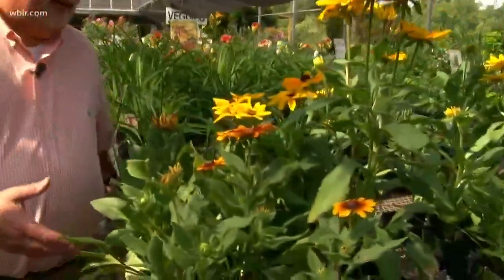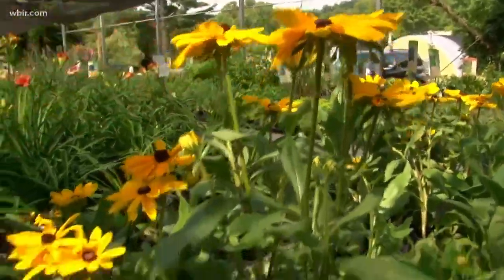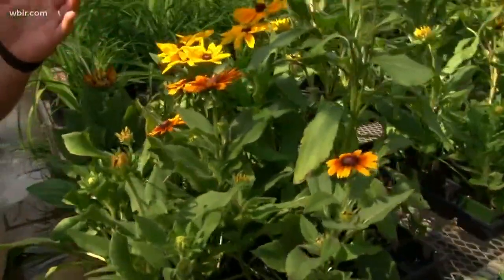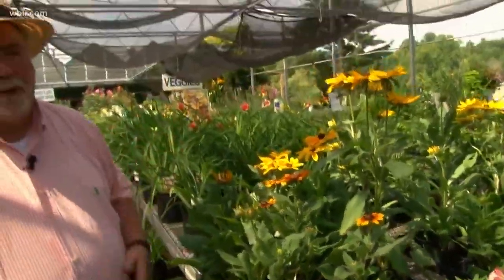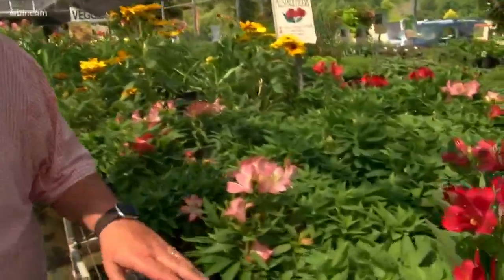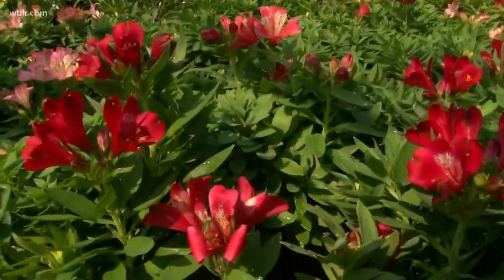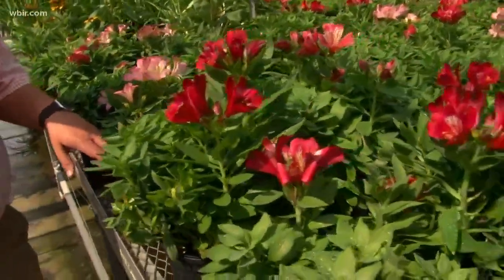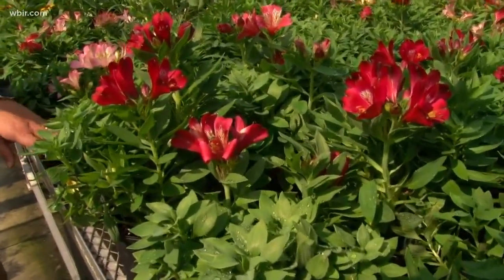Taking care of daylilies during the summer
Gardening expert, Neal Denton explains how to take care of Daylilies during the hot summer months.